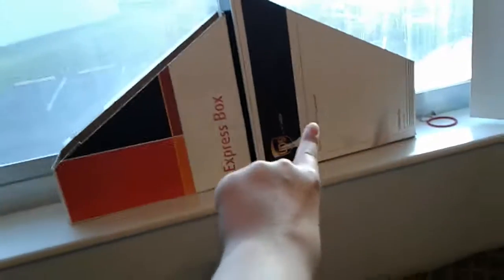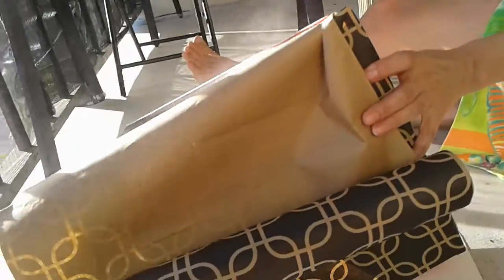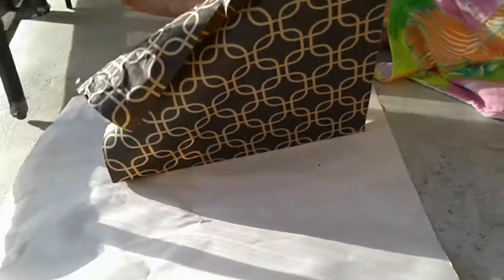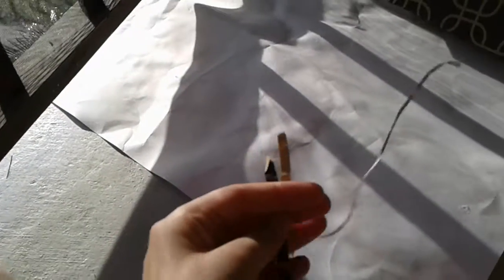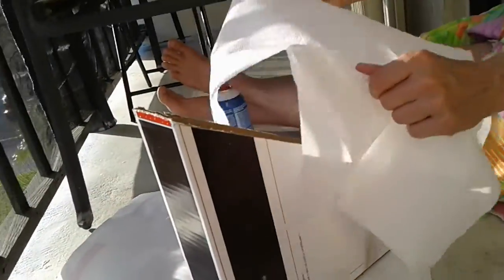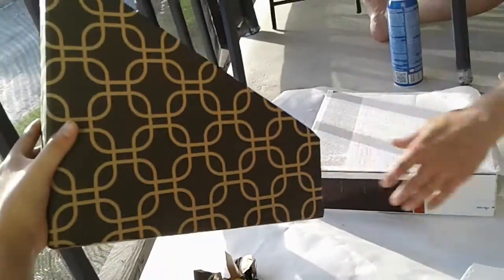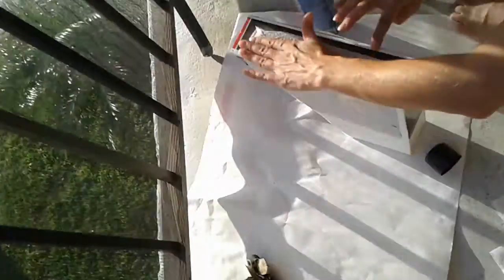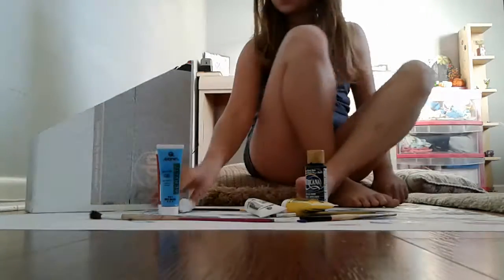DIY how to make a desk organizer part 1